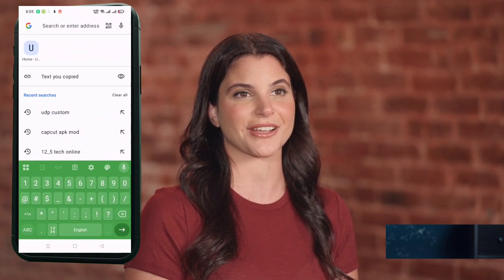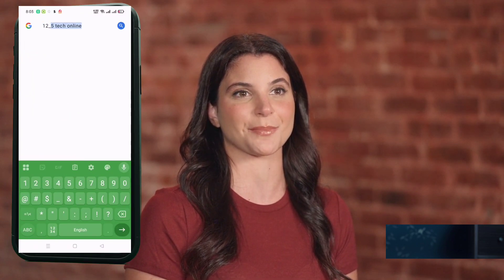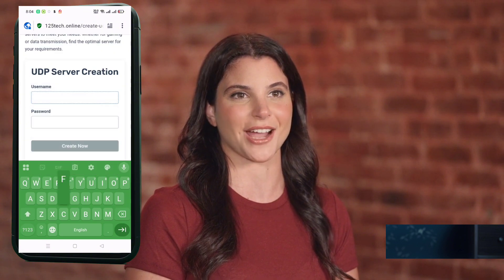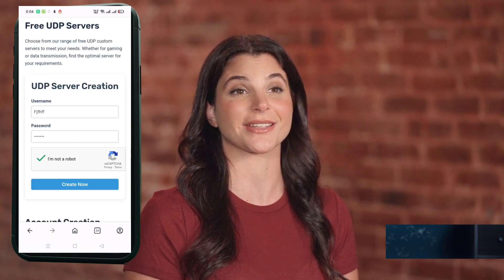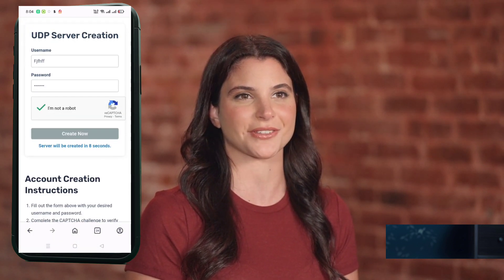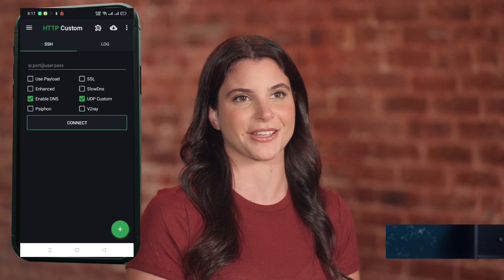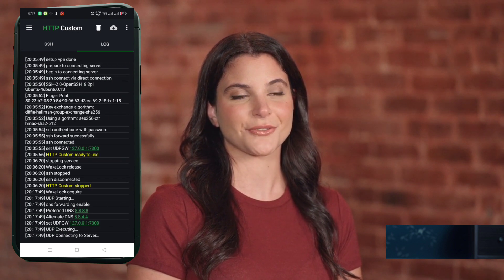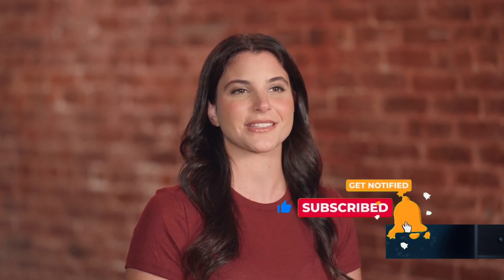Set Up FAST UDP Server on HTTP Custom VPN | Secure & High-Speed Connection Tutorial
Looking for a faster and more secure internet connection? In this step-by-step tutorial, I’ll show you how to create a UDP server account using the 12-5 TEC website and set it up in the HTTP Custom VPN app. This method boosts speed and stability, perfect for gaming, browsing, and streaming!

What you’ll learn in this video:

How to create a UDP Custom server account

Where to find the server info (IP, Port, Username)

How to configure everything inside the HTTP Custom app

How to connect securely with faster performance

This method is easy, effective, and beginner-friendly. Follow along and get connected in just a few minutes!